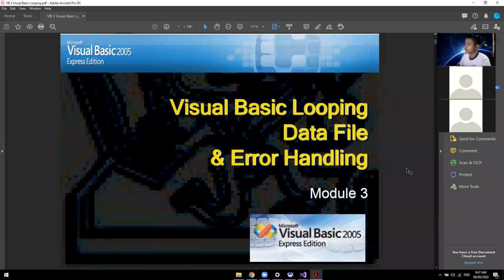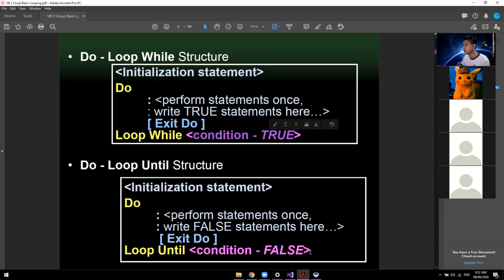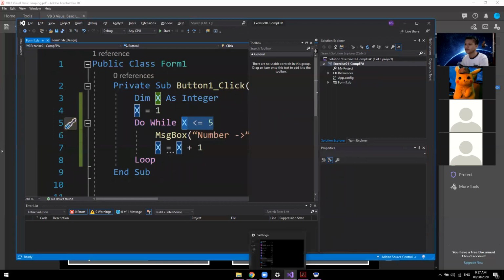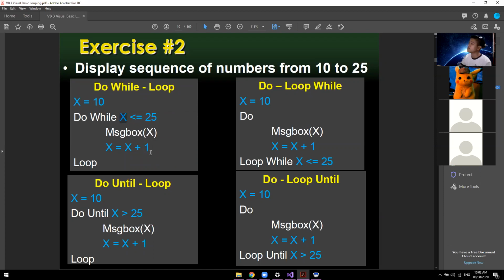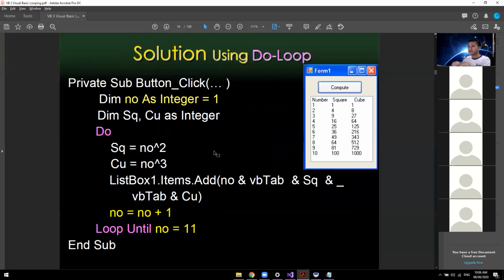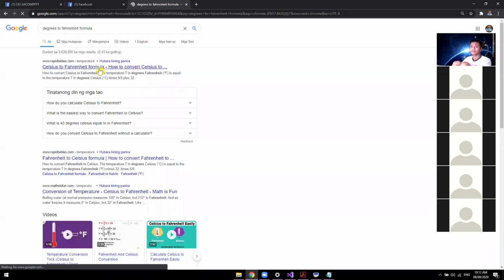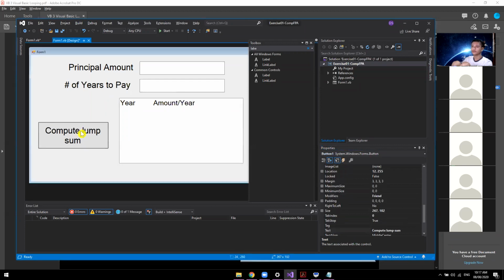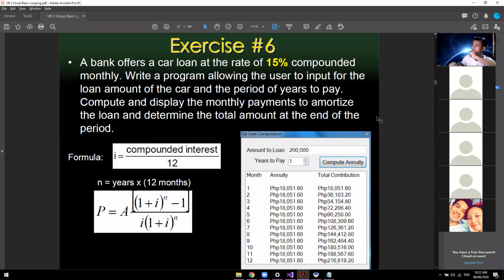August 8 Part3A - Intro to Programming (CEI-3A-COMPFP1)